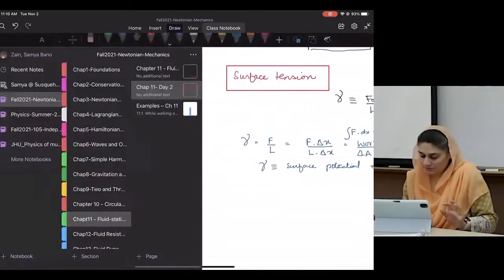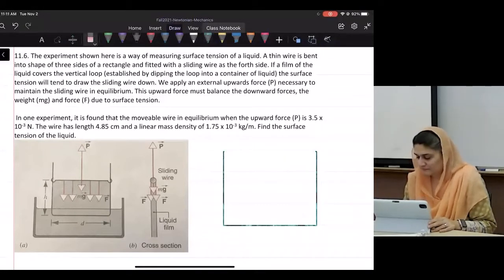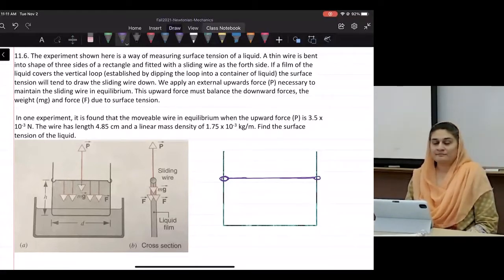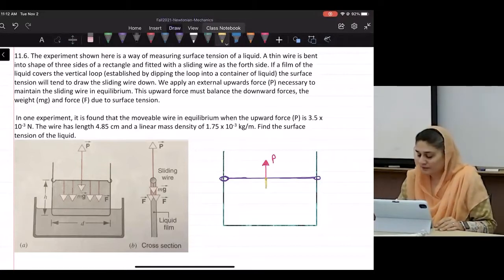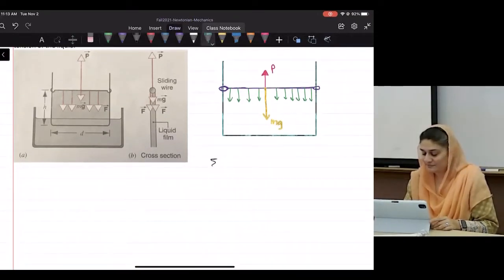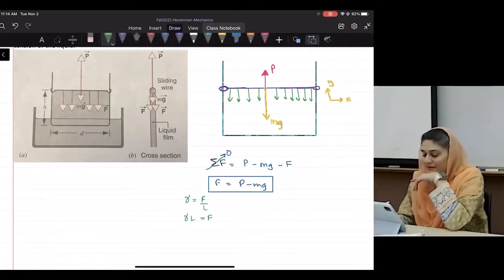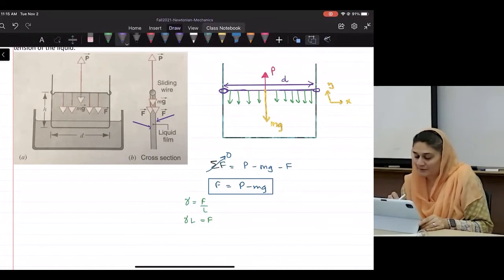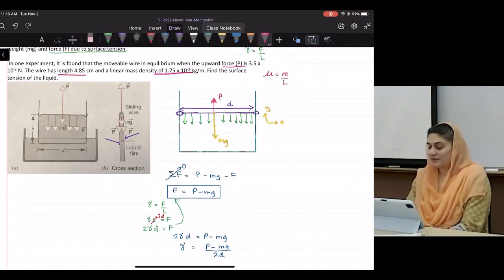11.13.2. Surface tension - solved example